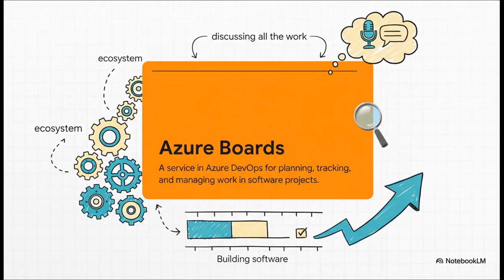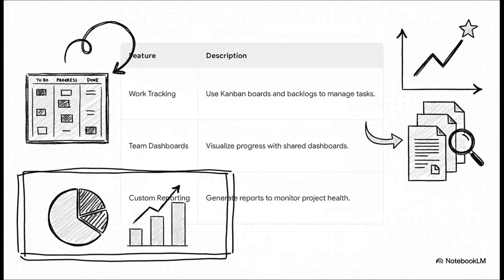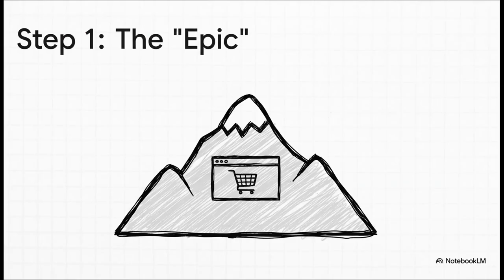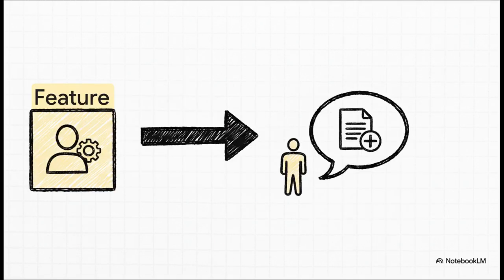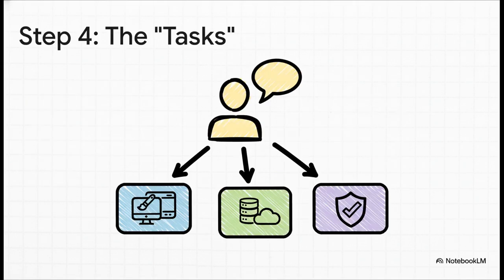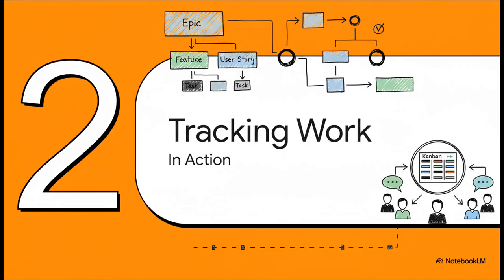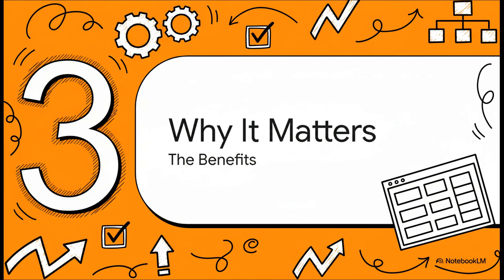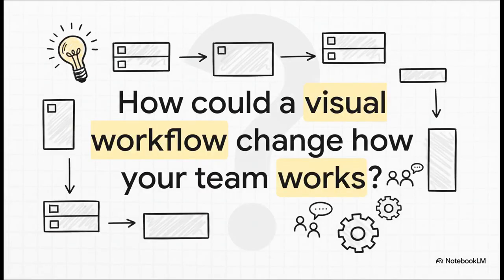What is Azure Boards